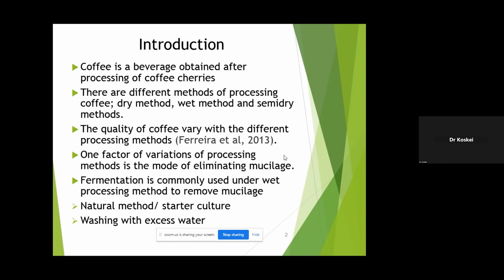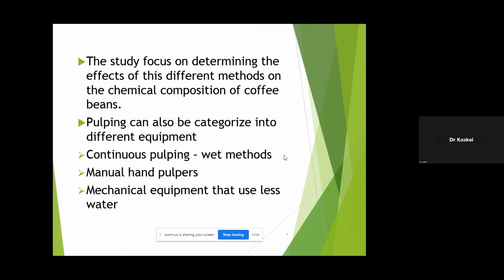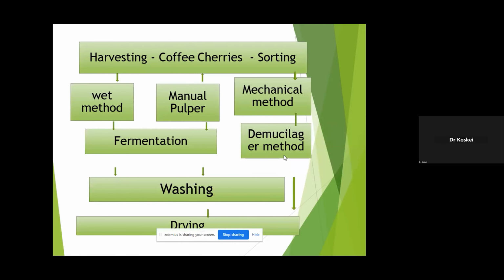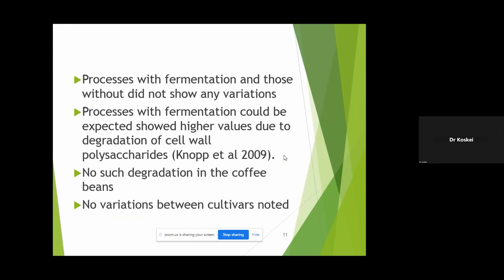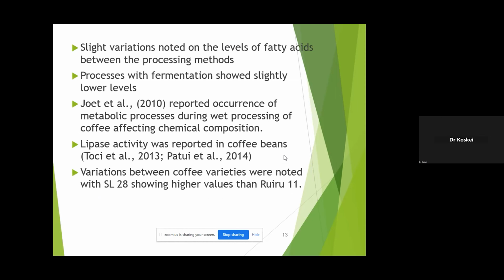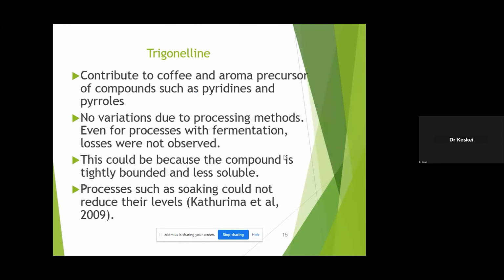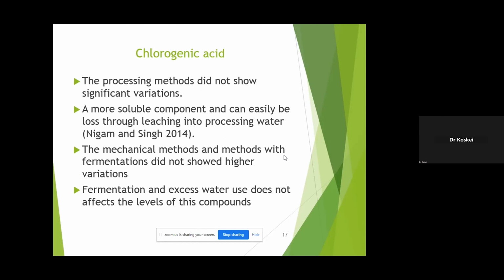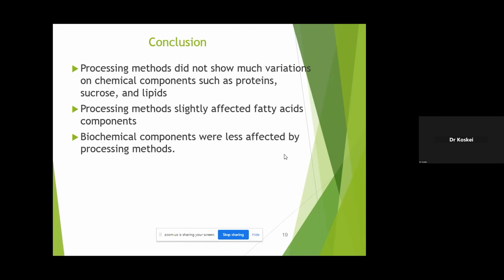Effects of processing methods on fatty acid profiles and polyphenol composition..| Food Science 2022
Presentation Title: Effects of processing methods on fatty acid profiles and polyphenol composition of arabica
coffee cultivars
Speaker Name: Richard Kipkorir Koskei

Scientex Conferences successfully hosted its second series on the “International Webinar on Nutraceuticals and Food Science” during November 24-25, 2022 as per the timing GMT+1. The conference was organized with a theme focused on “Discovering Natural Treasures in Nutraceuticals and Food Science” and it was a great success where eminent keynote speakers from various universities addressed the gathering.